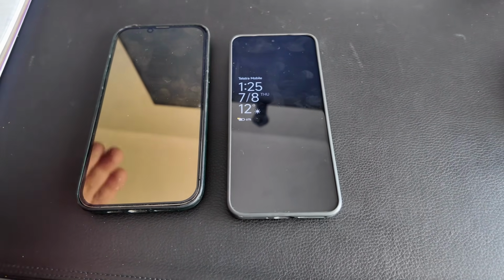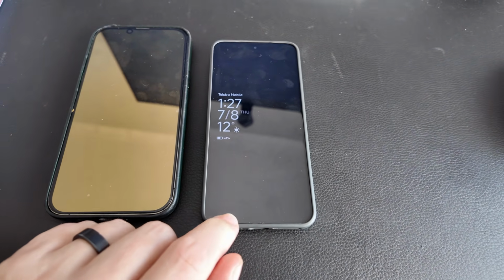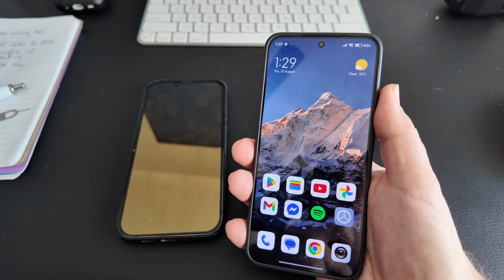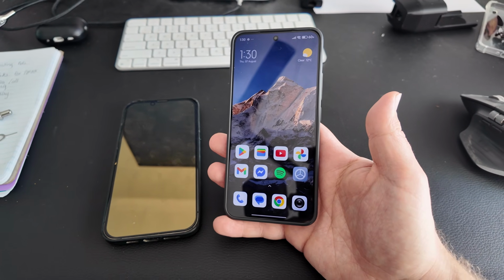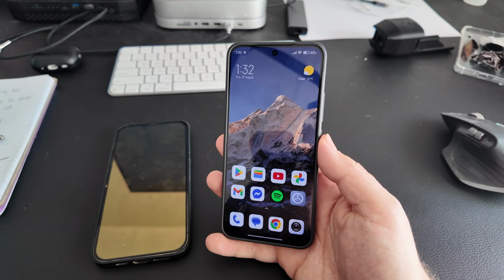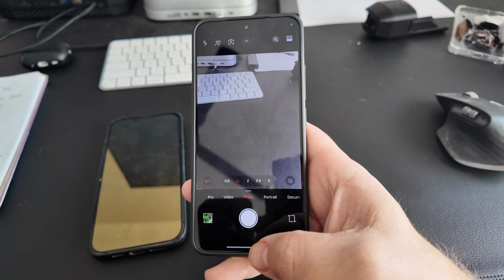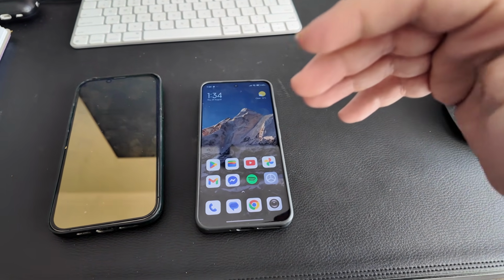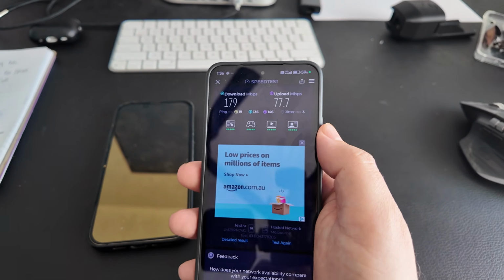Xiaomi 15 Review - Day 3 - Hidden Settings & Battery Life | No Edits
Follow along as I upload a daily video of using the Xiaomi 15 as my daily driver.

Love our videos? ❤️️

Our Video Gear:
Lumix Gh4
Lumix G7 (b-roll)
Lumix 12-35mm f2.8
Rode VideoMic Pro
Lumix 20mm f1.7
Audio Technica ATR2100 USB Mic
Zoom H1N (for audio capture)
Bose QC 35ii